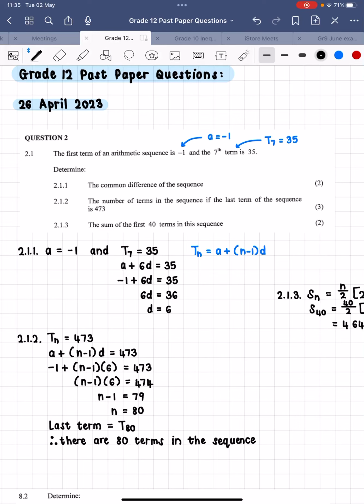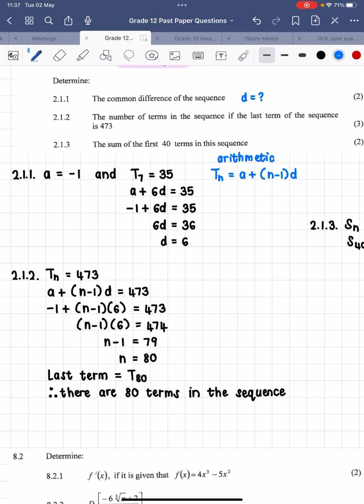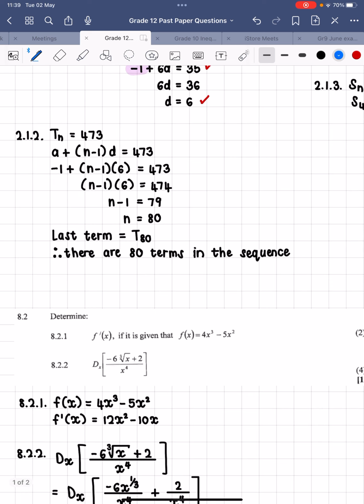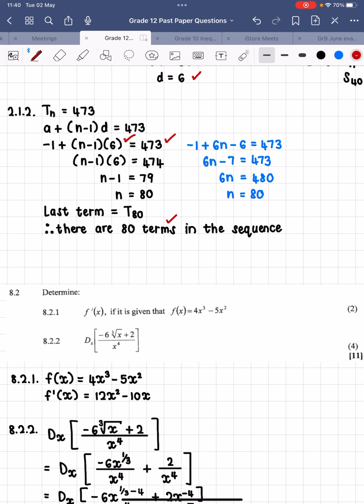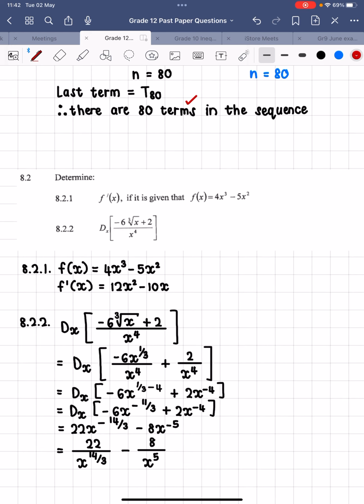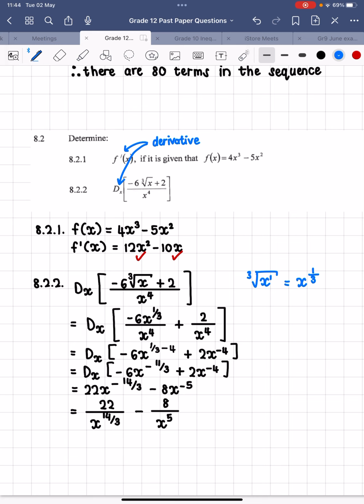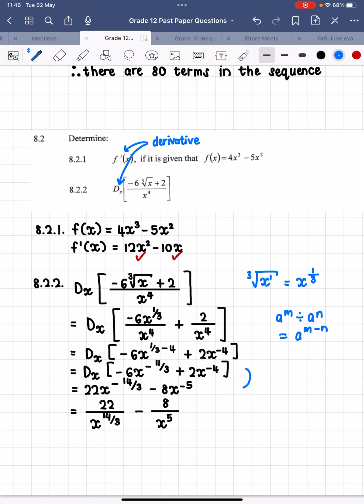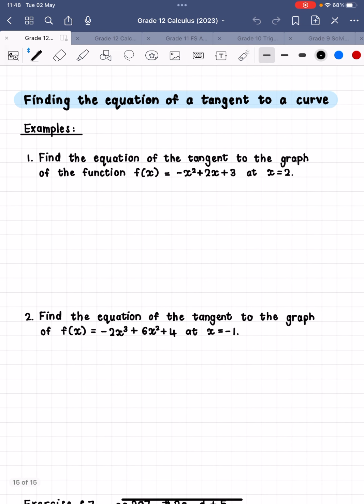Grade 12 Past Paper Questions: Sequences and Series + Derivatives